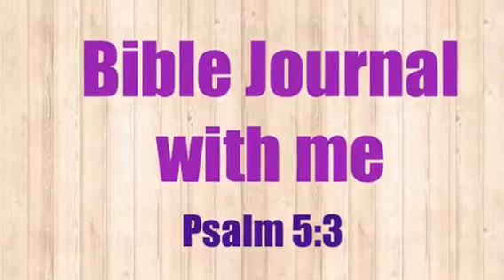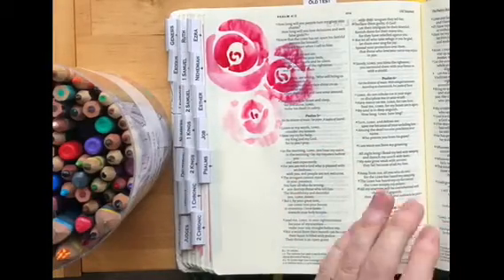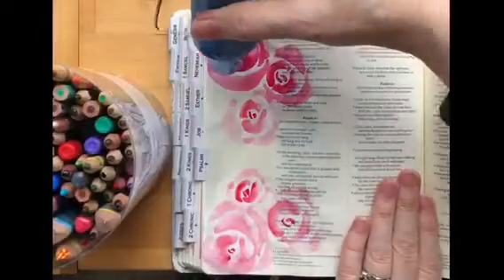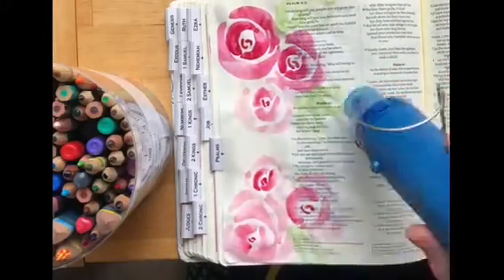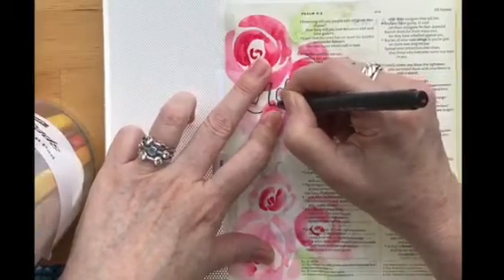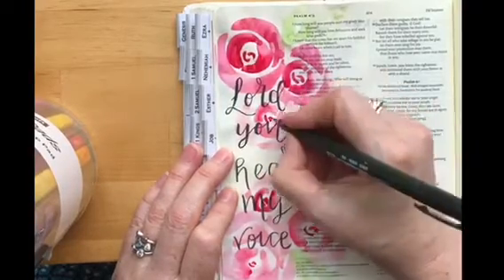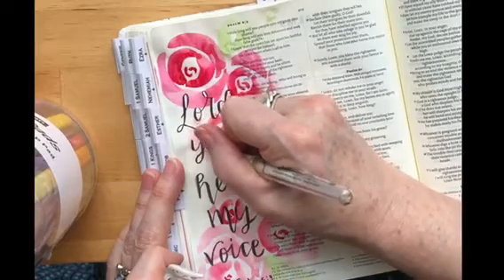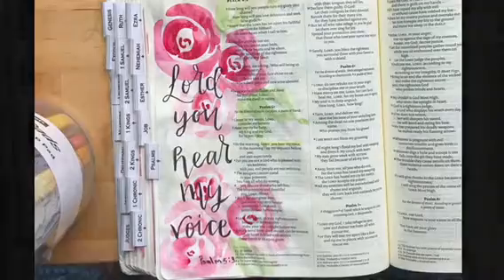750F2034 7784 4090 B70A 78698013876C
Bible Journal with me Psalms 5:3